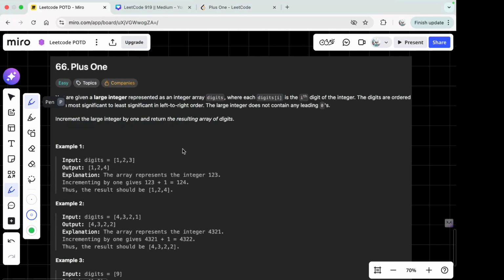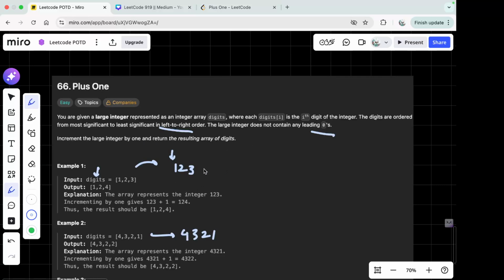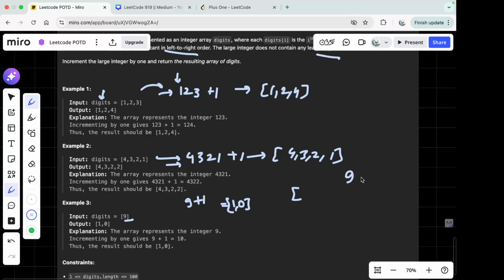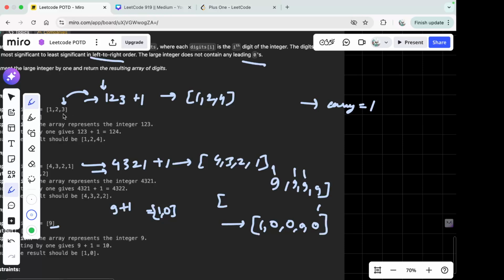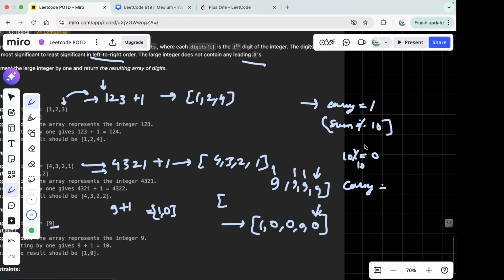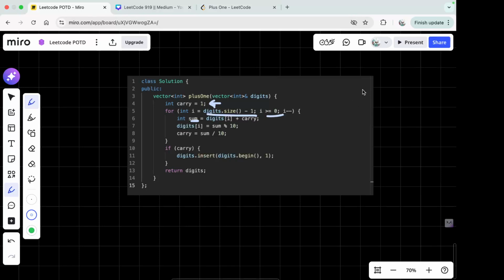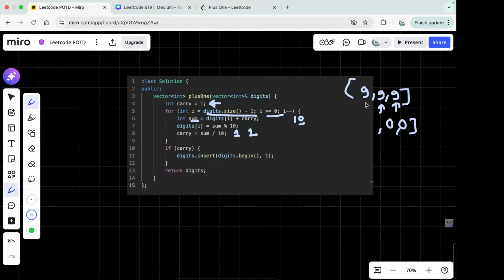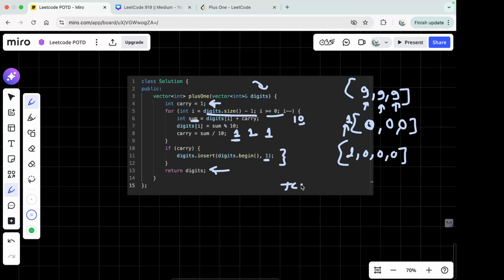66. Plus One | Basic Simulation | January Leetcode Challenge | C++